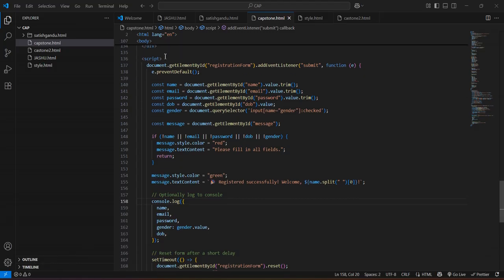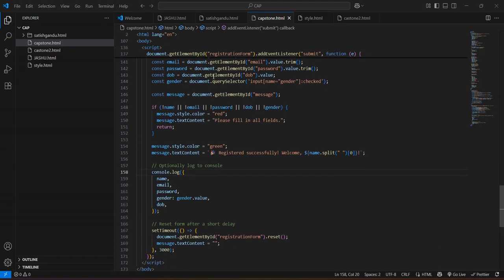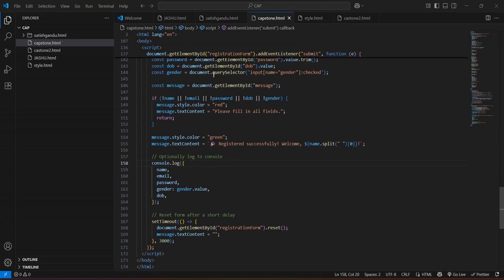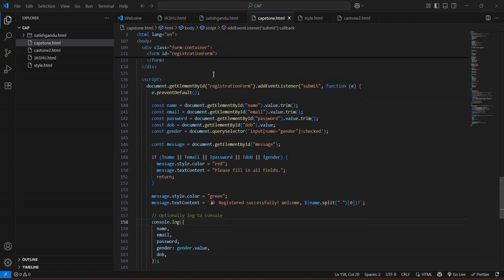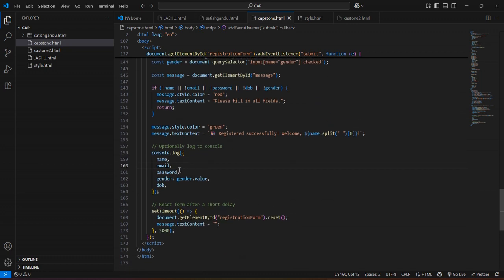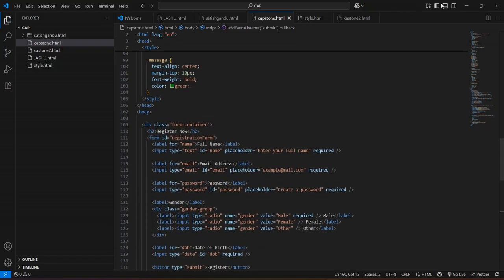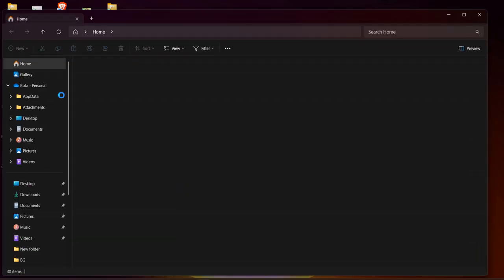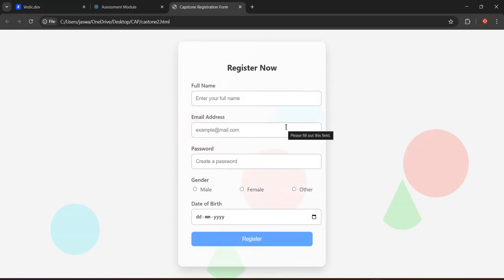capstonproject2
Hello guys this is the required infromation for begginers of javascript.